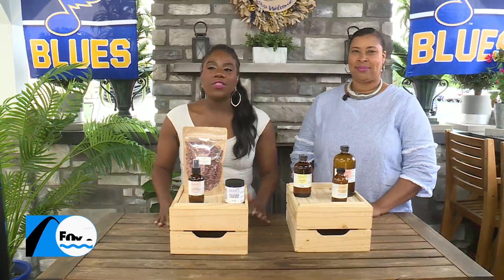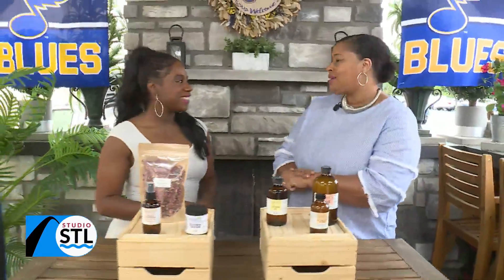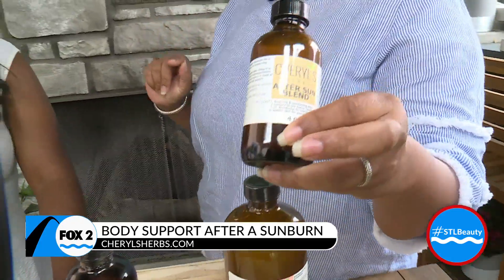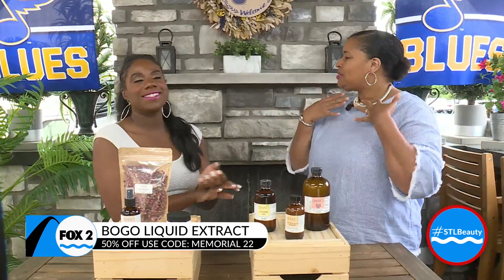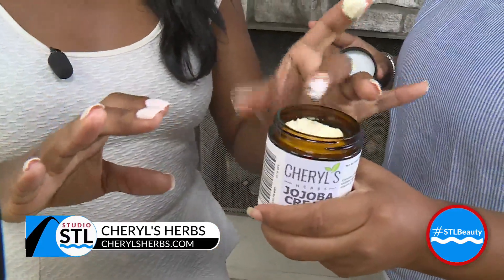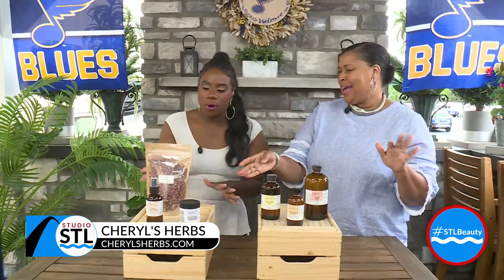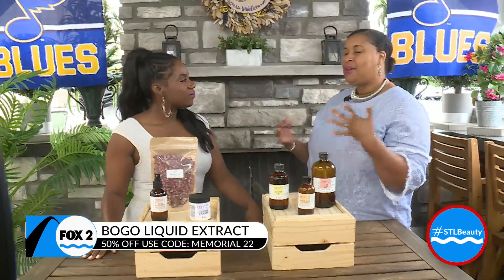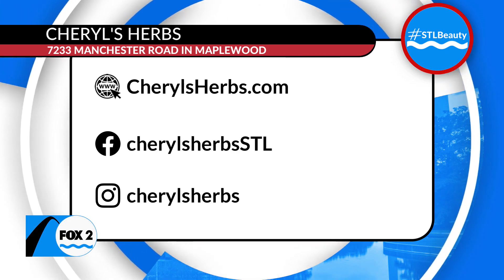Feel the burn – how to treat sunburns from the inside out with items from Cheryl’s Herbs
Sunburns are never fun, and did you know you can do things to support the body that will help heal your burned skin? Tiffany Jones the owner of Cheryl’s Herbs brought in several items to support the body from the inside and out, all while your body works to repair the damage.